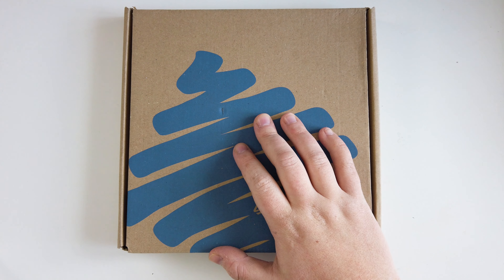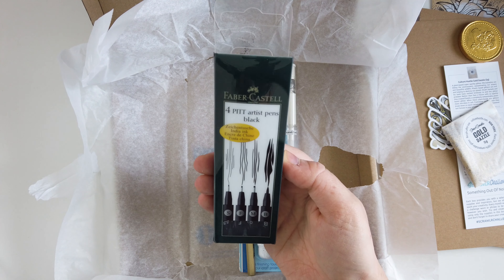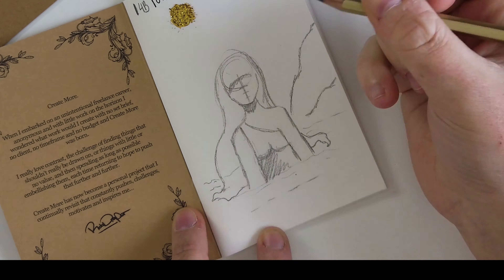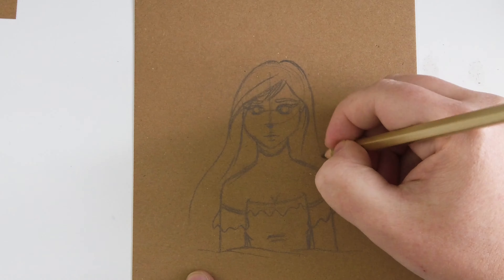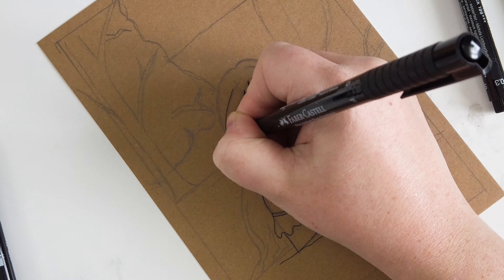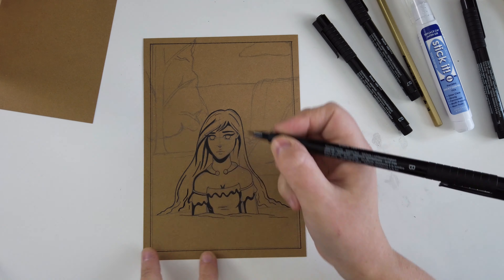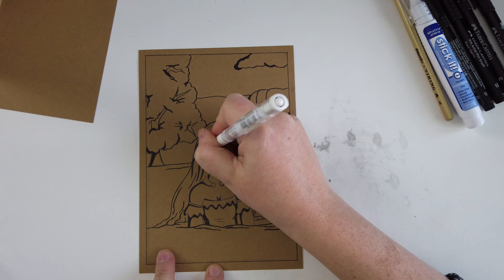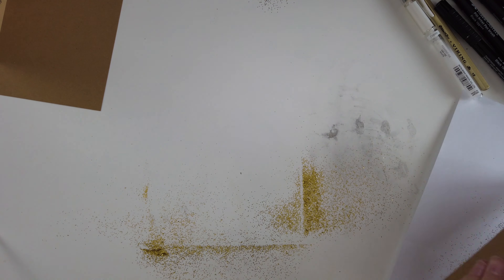February Scrawlrbox unboxing | Mystery box unboxing | Art subscription | Art by Sabrina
I know I said cardboard paper, but I meant brown paper! It just reminds me of cardboard lol. Today was different, no actual colours, just black and white and the brown paper. Only colour was the gold glitter that went quite well with the paper. Not as messy as I thought and I enjoyed this month! So hope to get more of these scrawlrboxes in the future!

Equipment used:
- 2018 Condenser Microphone kit studio suspension boom scissor arm sound card BM800 from Wish